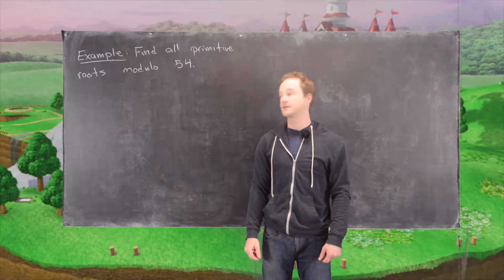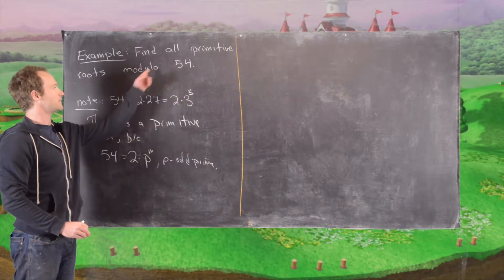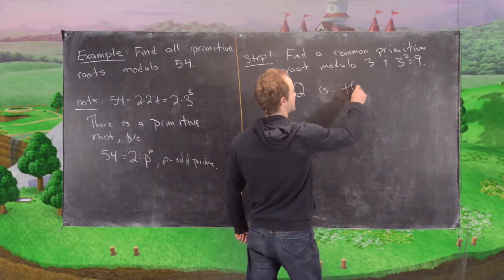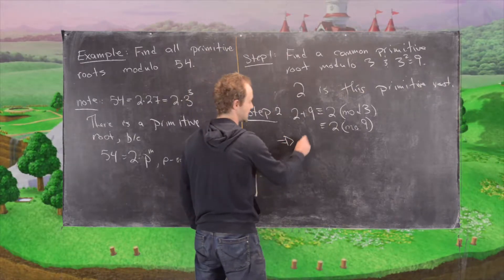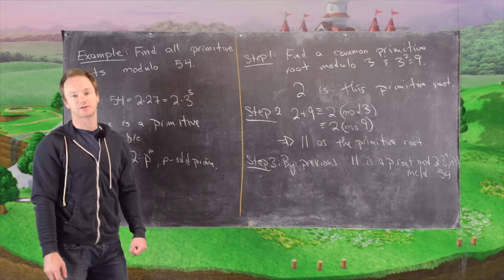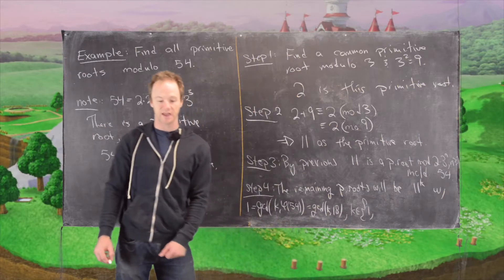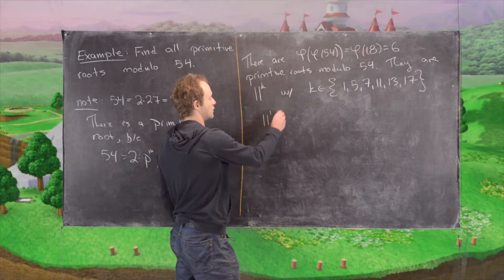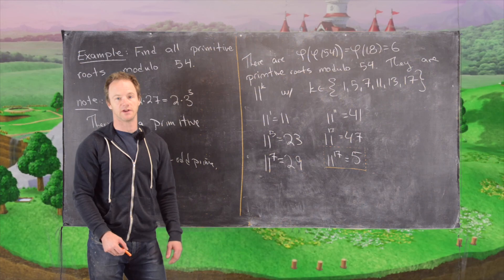Number Theory | Primitive roots of 54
We find all primitive roots of 54.